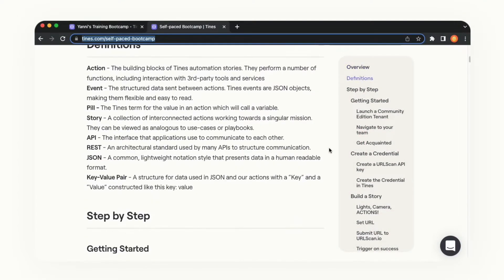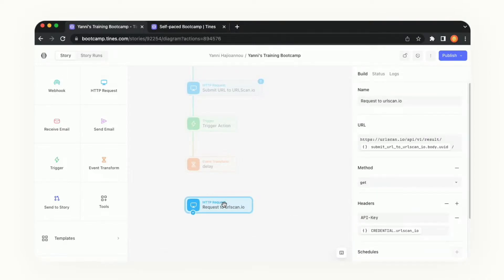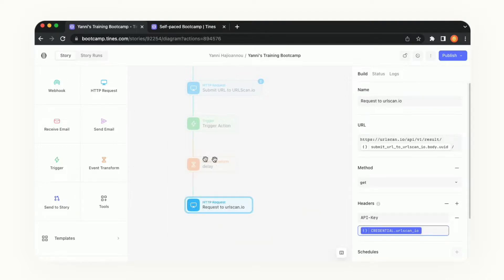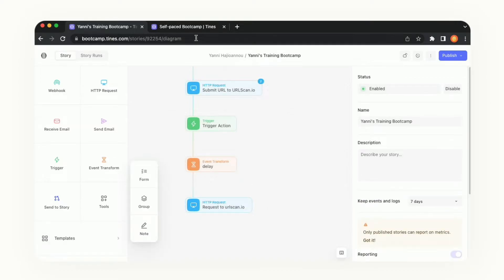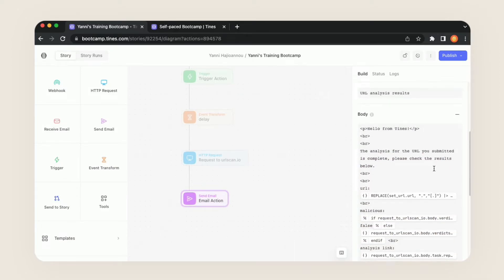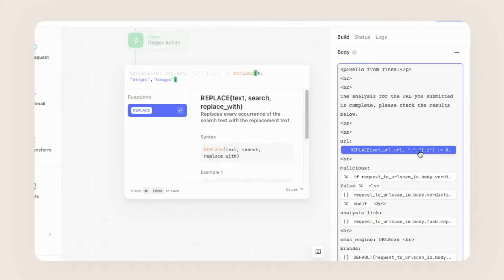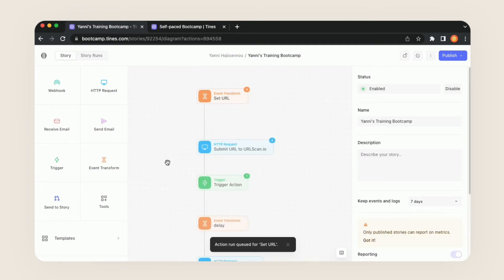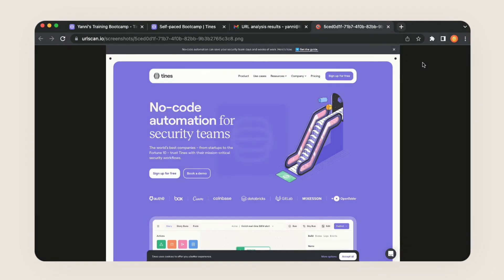Bootcamp Lesson 04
In this video we'll begin to pull in actions from the Bootcamp guide to see how easy it is to work with the JSON format. Having preconfigured actions make it much easier to rapidly build out stories. We'll also be taking a look at the results from URL Scan from our request.